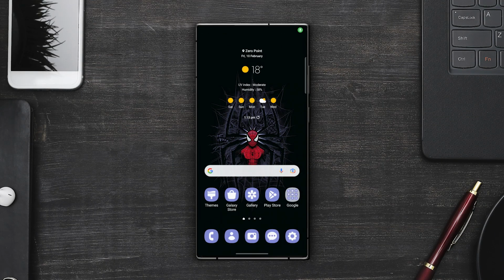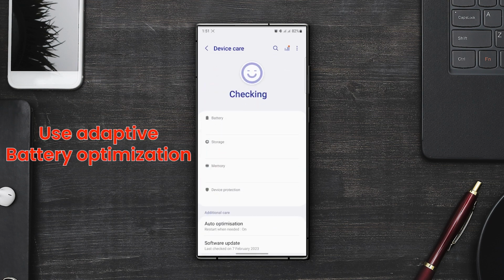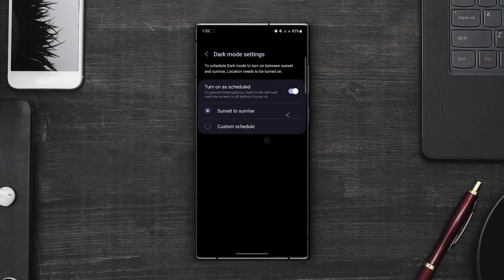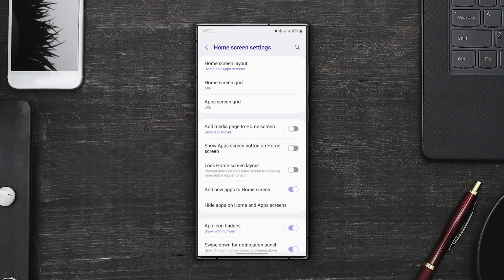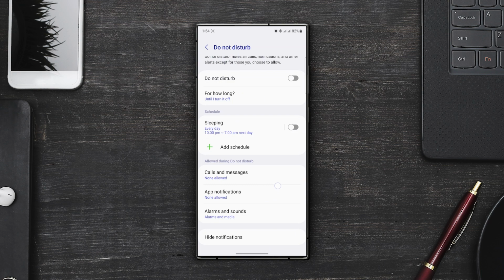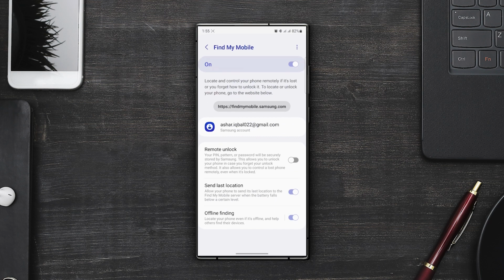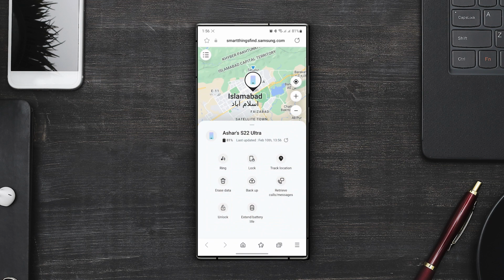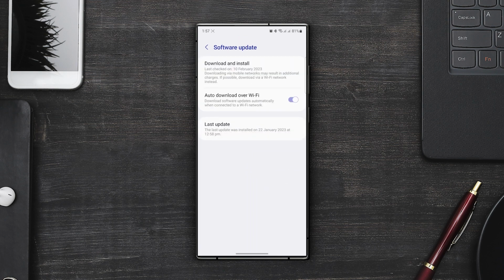Tips to make Android Phone Work Faster | Useful Tips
How To Make Your Samsung Phone 2x Faster - Double the Speed!
In this video, I will show you some very useful tips and tricks by using which you can easily double the speed of your samsung device and make it 2x Faster.

Timestamps:

00:00 - Introduction
00:17 - Tip no 01
00:20 - Tip no 02
00:35 - Tip no 03
00:54 - Tip no 04
01:26 - Tip no 05
01:45 - Tip no 06
02:09 - Tip no 07
02:54 - TIp no 08
03:21 - Final Thoughts